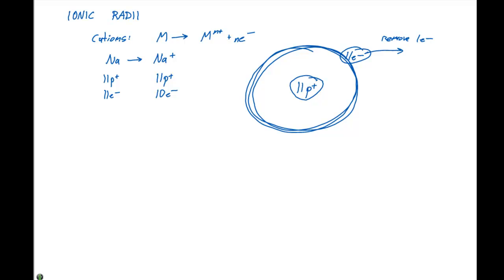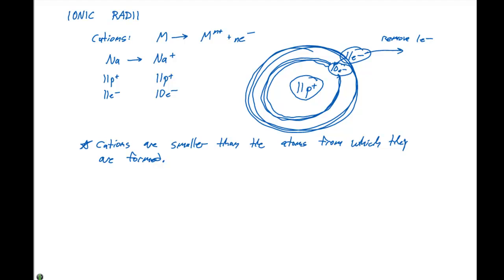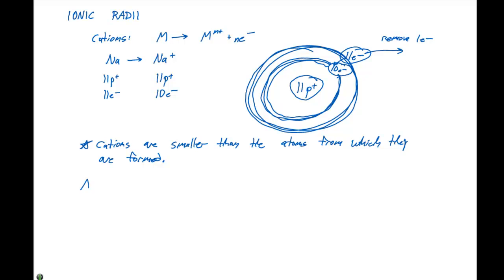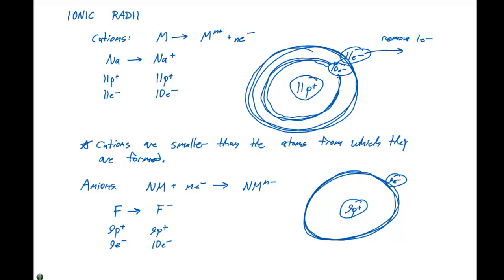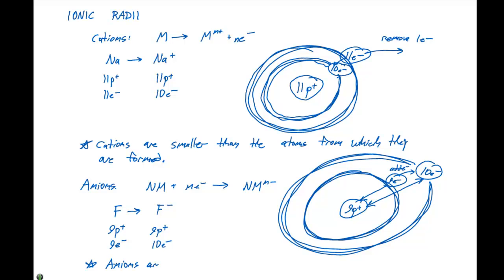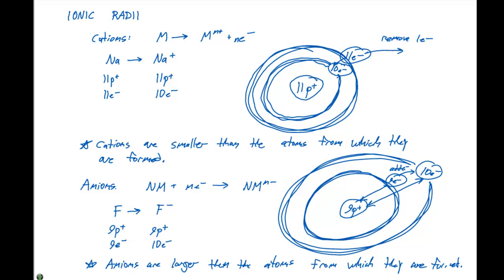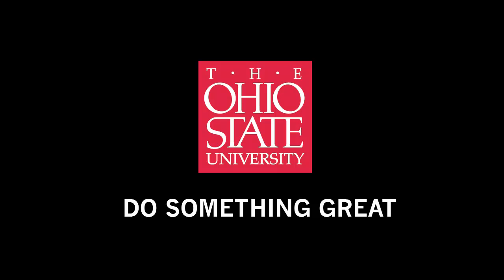7.3 Ionic Radii